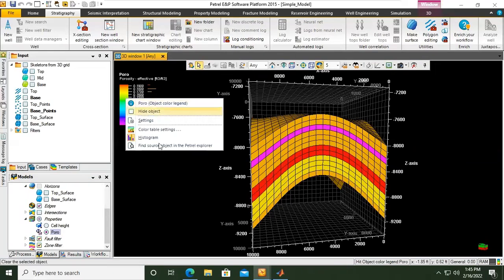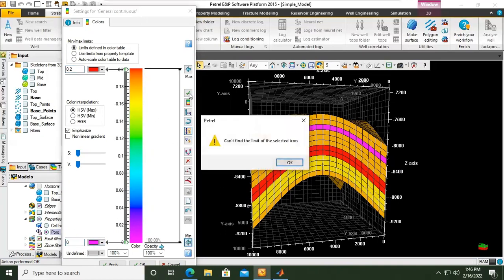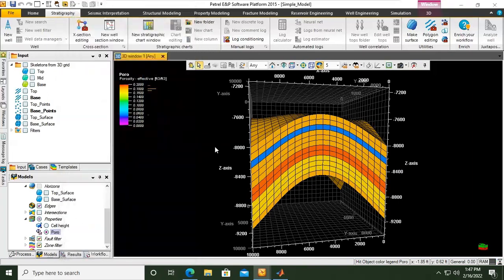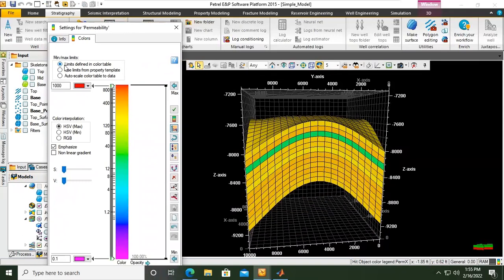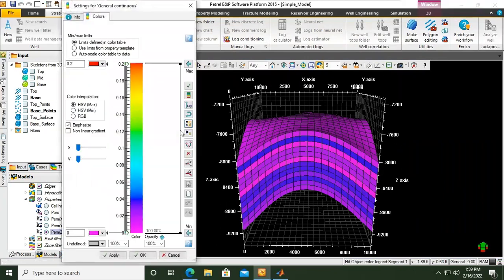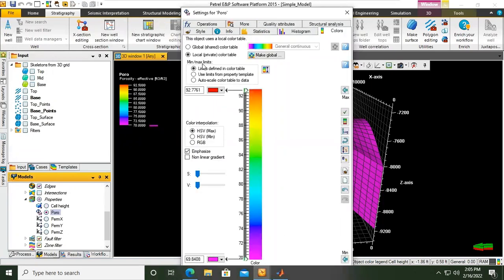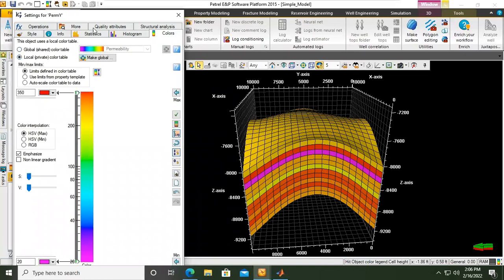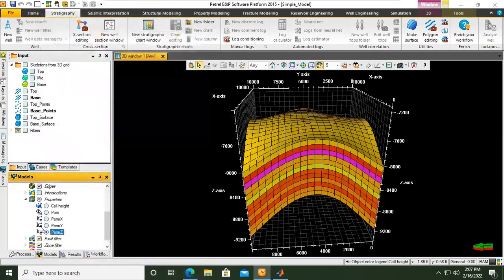Petrel Tutorial 21: Color Setting for Properties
Petrel Tutorial: Creating Properties